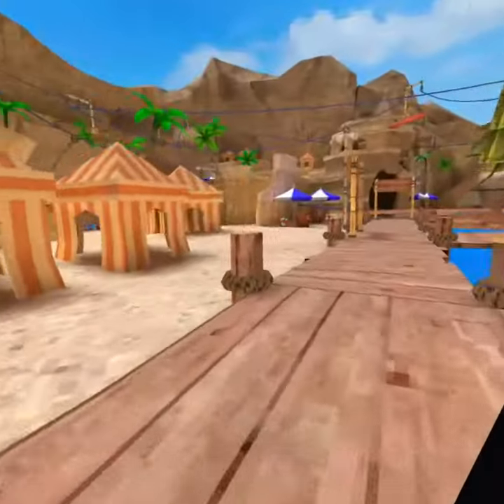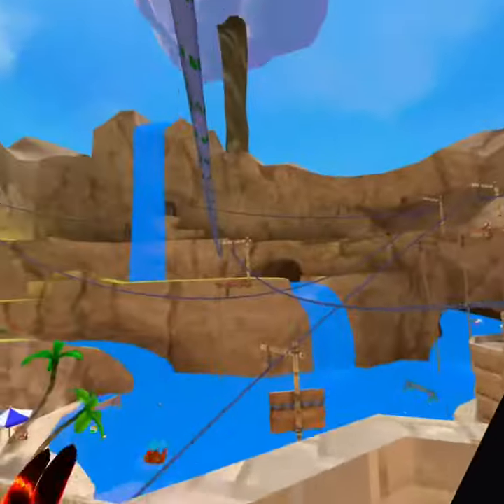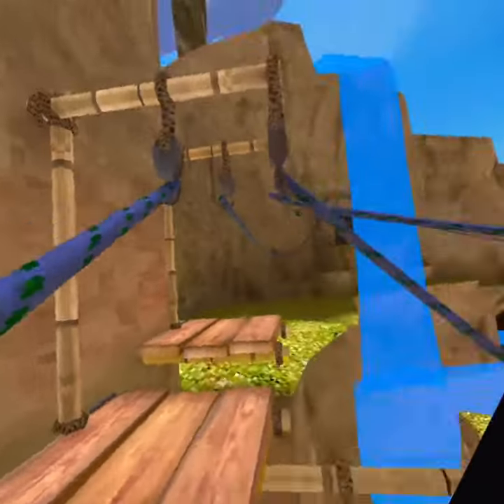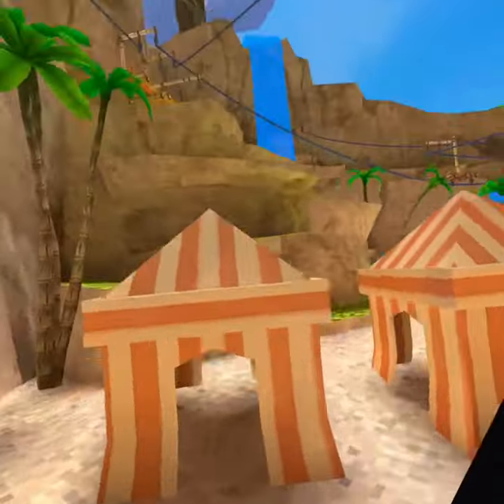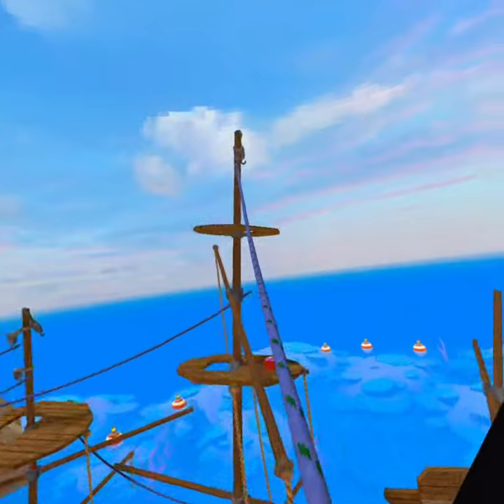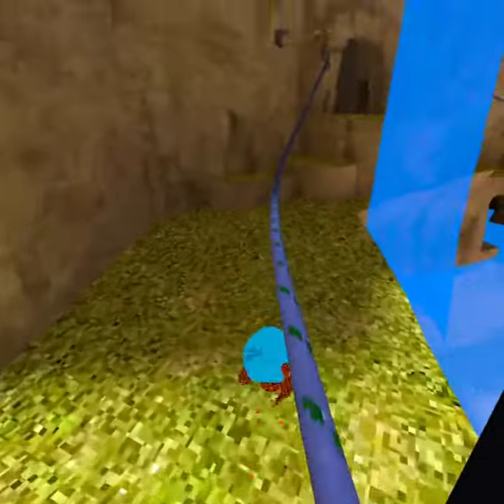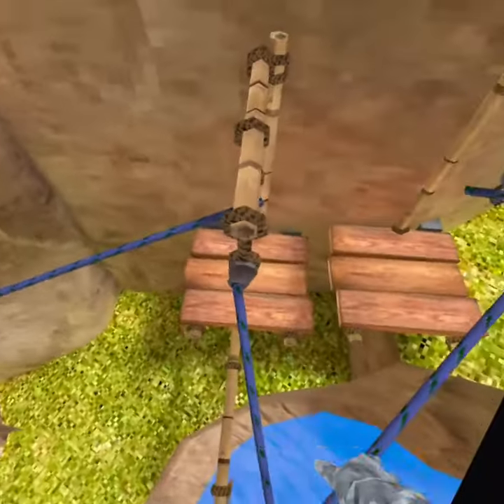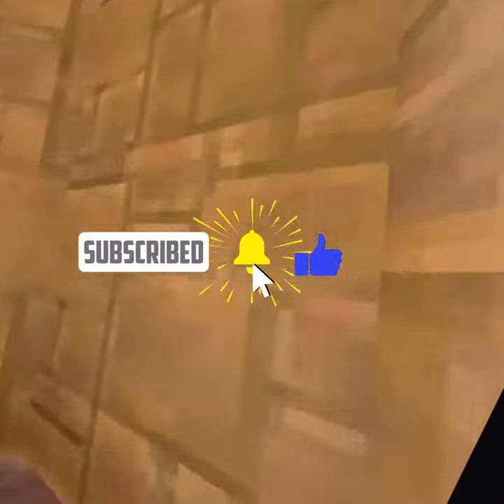Juke tutourial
I will be teaching 3 easy jukes